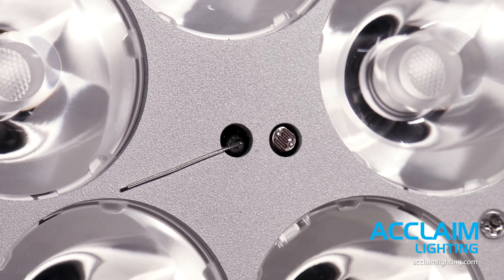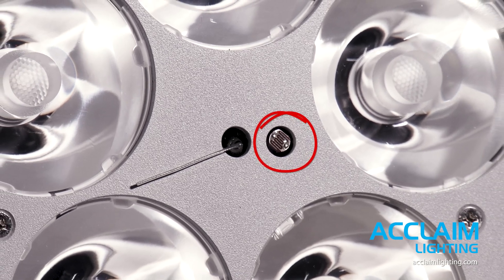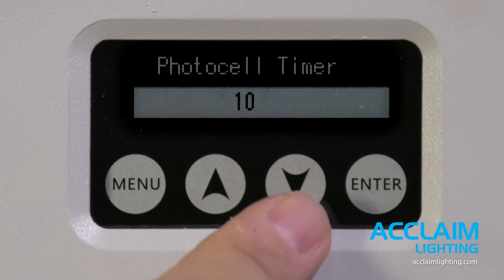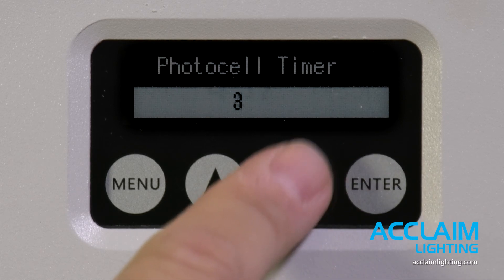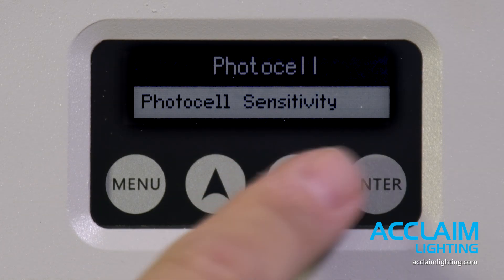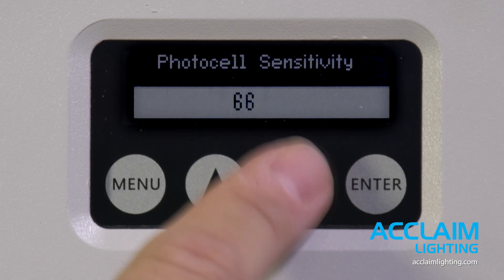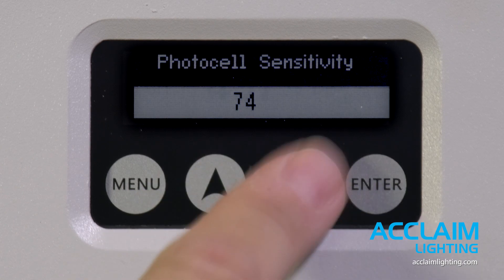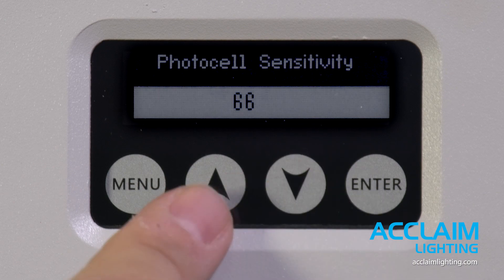Acclaim Lighting - Quick Hits - Active Touch UI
Acclaim's very own John Thobe walks you through our Active Touch UI; a clean, easy-to-navigate menu system found on many Acclaim Fixtures. For more details on Active Touch, please